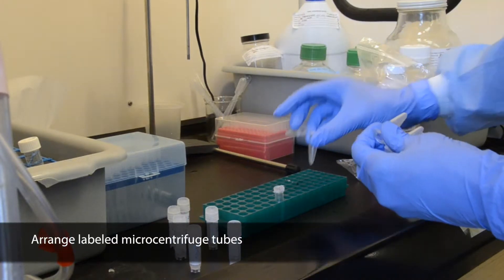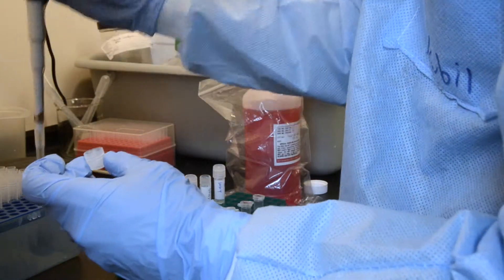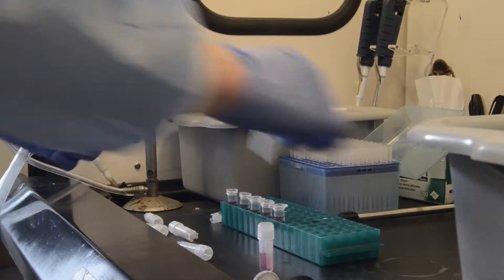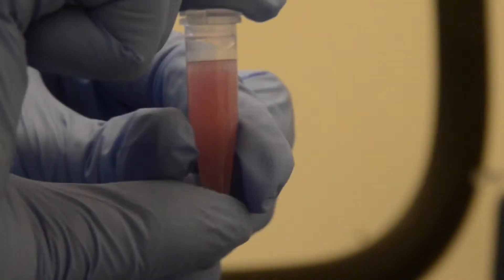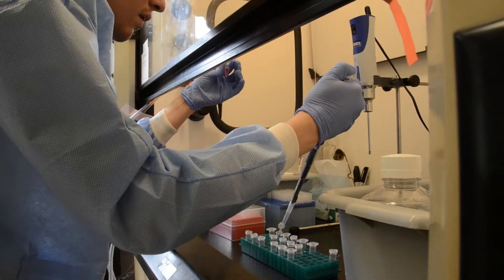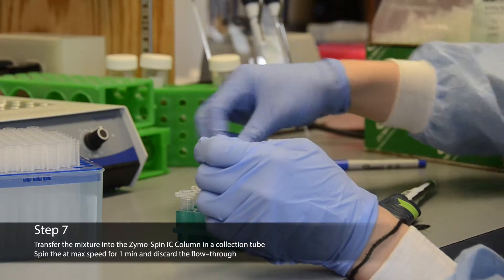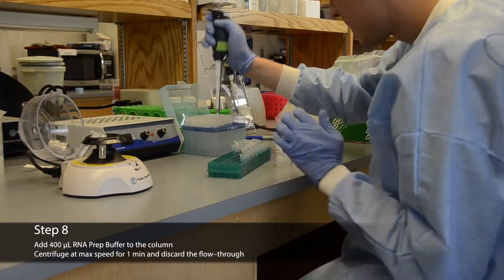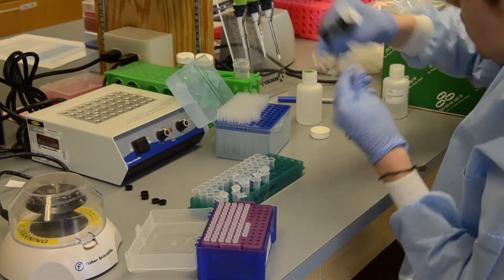RNA Extraction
Williams Lab | Bates College | Instructional Video Series | May 2015

0:40 – Step 1: Homogenize embryos in Stat60
1:30 – Step 2: Incubate embryos at room temp for 5–20 mins
1:35 – Step 3: Add chloroform to the solution and mix
1:59 – Step 4: Centrifuge the samples and pipet the upper phase
2:37 – Step 5: Add RNA binding buffer
2:46 – Step 6: Add ethanol
3:03 – Step 7: Transfer the mixture to the Zymo columns and centrifuge
3:36 – Step 8: Add RNA prep buffer and centrifuge
3:49 – Step 9: Add RNA wash buffer and centrifuge
4:01 – Step 10: Centrifuge the column and transfer to a new tube
4:10 – Step 11: Add mobio water to the column and centrifuge